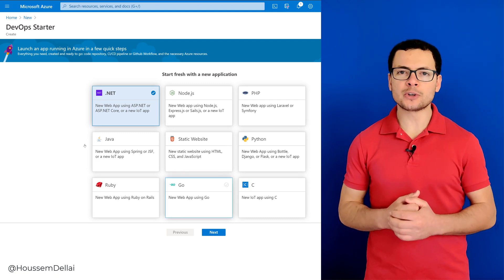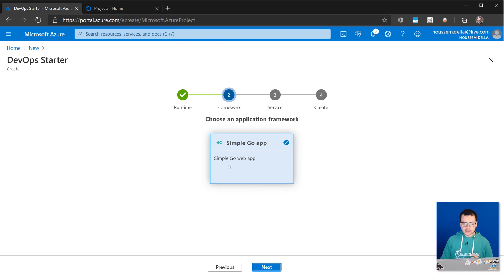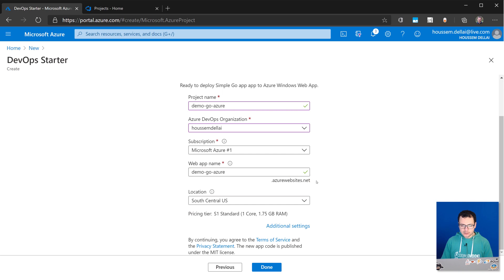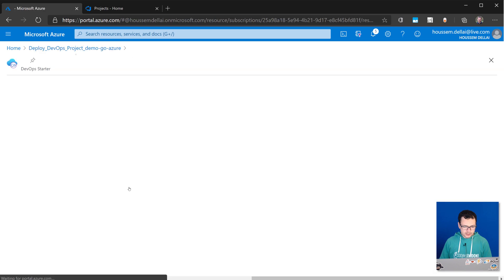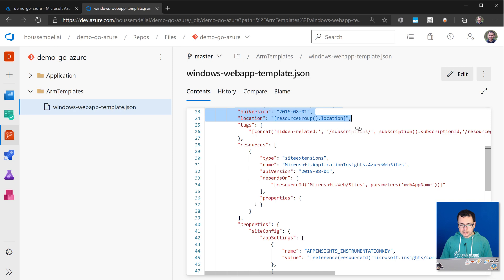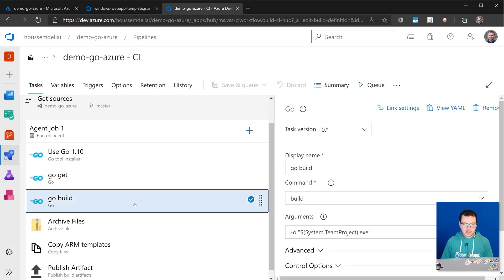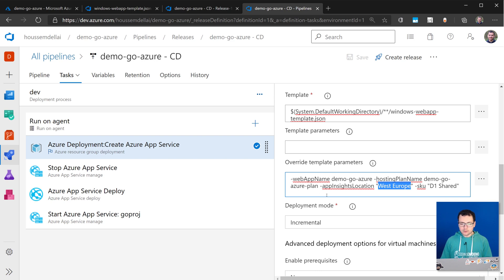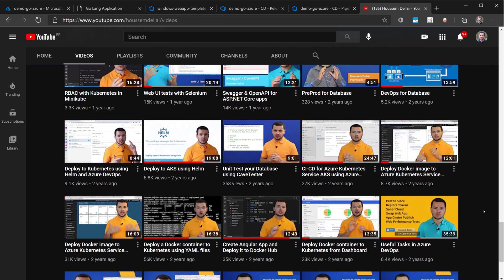DevOps Starter with GoLang